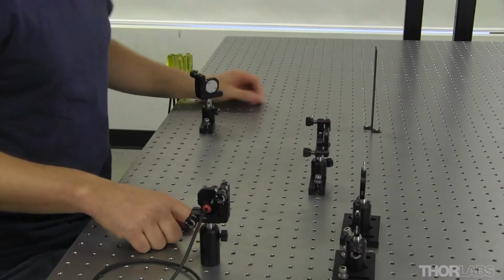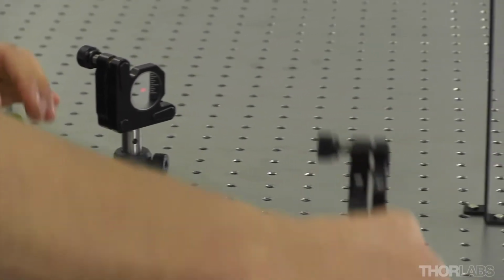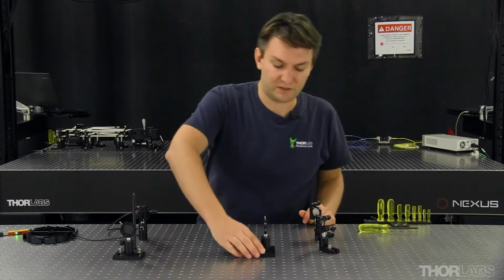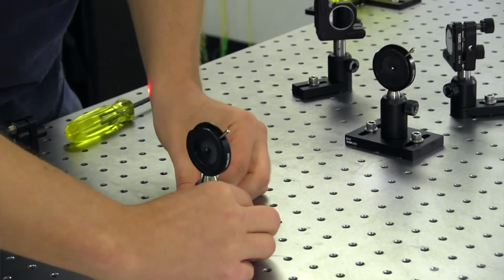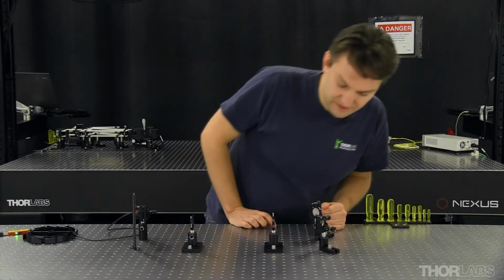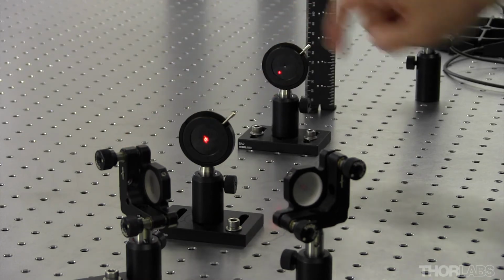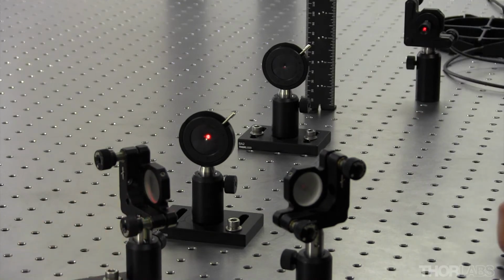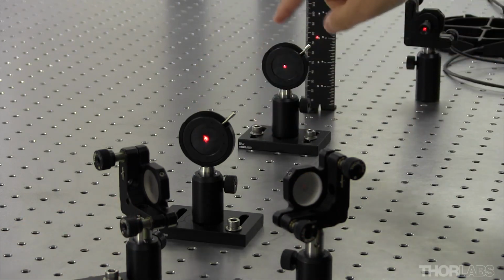Laser Beam Walk Demonstration Using Two Mirrors to Align the Beam Along a New Path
Two mirrors in kinematic mounts route the beam from a collimated laser package along the path defined by two irises. The beam is aligned when halos of laser light surround each iris' aperture and the laser spot is visible on the ruler, which was placed behind the second iris to act as a viewing screen.